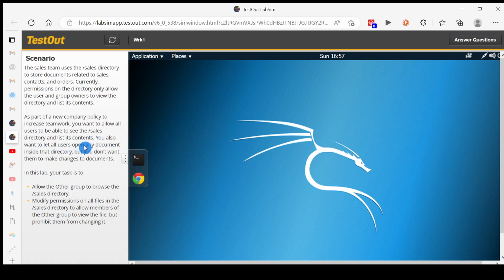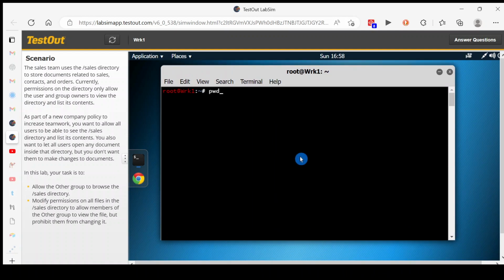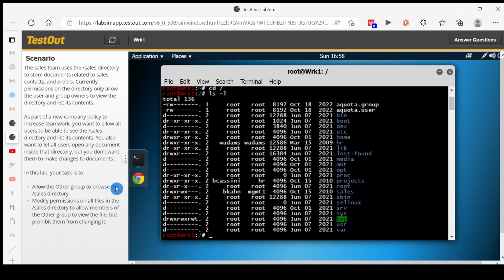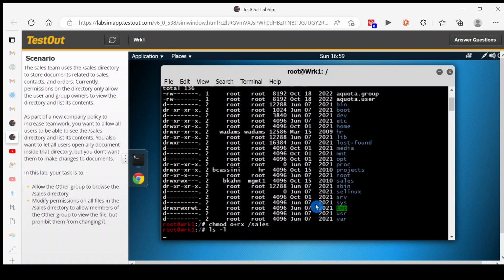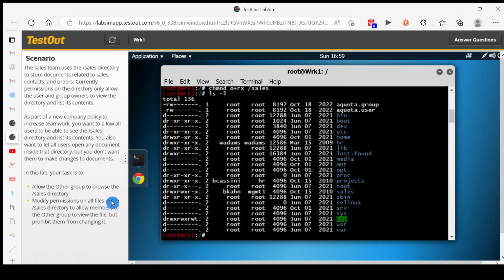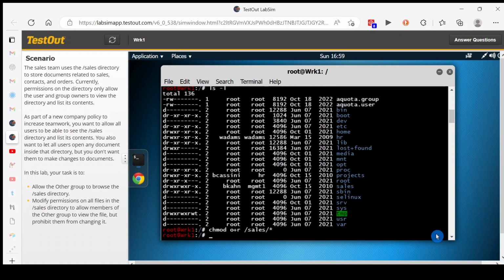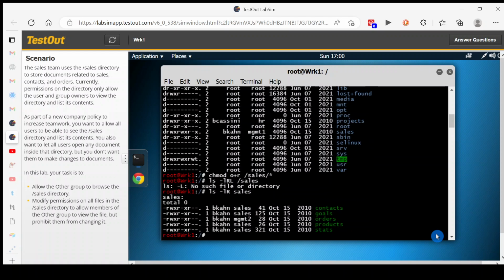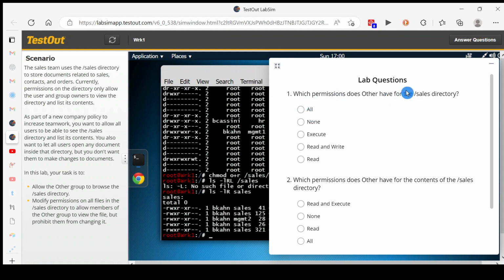TestOut 9.4.4 Manage the Linux File System